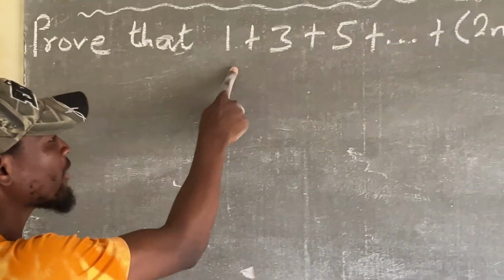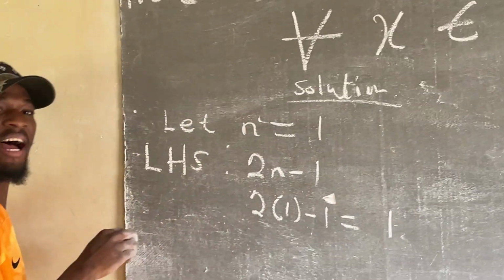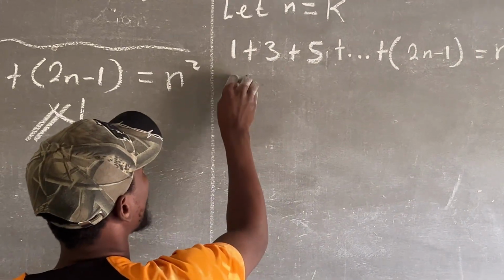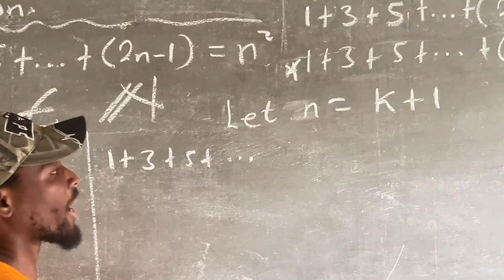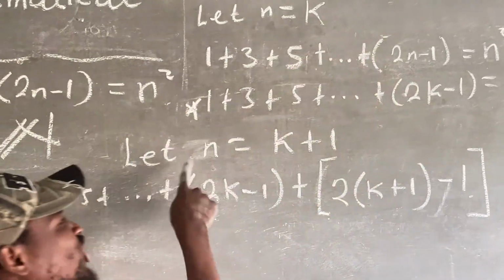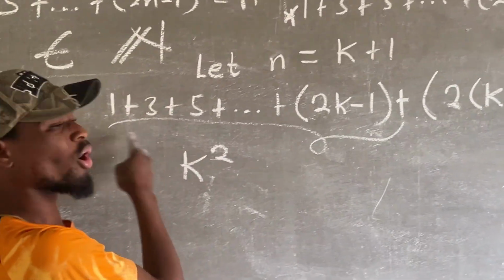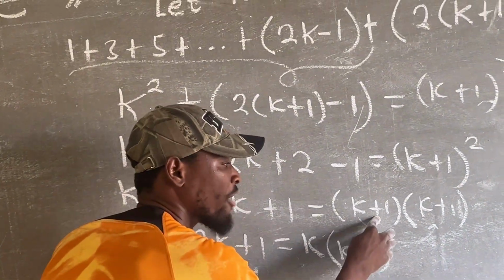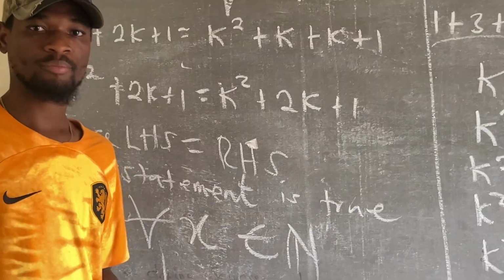Principle Of Mathematical Induction (2) || Examples Solved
The Principle of Mathematical Induction (PMI) is one of the most powerful proof techniques in mathematics. It is used to prove that a mathematical statement or formula is true for every positive integer (or for all integers starting from a specified value). Instead of verifying each case individually, mathematical induction establishes the truth of an infinite sequence of statements through a logical two-step process.

The first step is the base case, where the statement is shown to be true for the initial value, usually n = 1. The second step is the inductive step, where it is assumed that the statement is true for an arbitrary positive integer n (called the induction hypothesis) and then proved to be true for n + 1. If both steps are successfully completed, the statement is true for all integers in the specified domain.

The Principle of Mathematical Induction is widely used to prove formulas involving sums, products, inequalities, divisibility, sequences, series, matrices, recursion, and many other mathematical concepts. It plays a fundamental role in algebra, discrete mathematics, computer science, engineering, and higher-level mathematics.

In this lesson, you'll learn the theory behind mathematical induction, understand why the method works, and master the process of constructing rigorous proofs through numerous worked examples. Whether you're preparing for university examinations or strengthening your mathematical reasoning skills, this topic is an essential foundation for advanced mathematics.